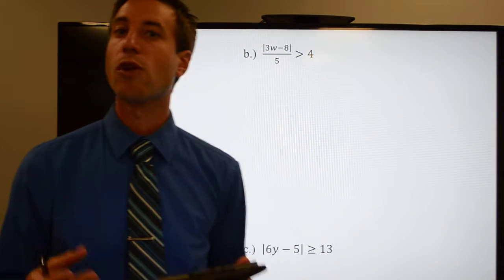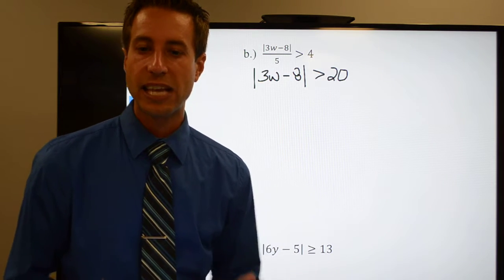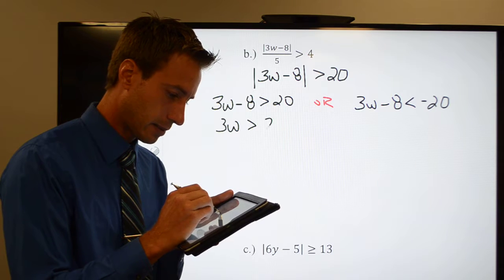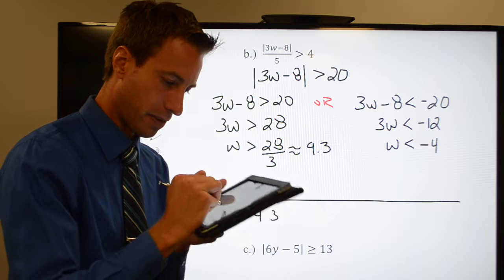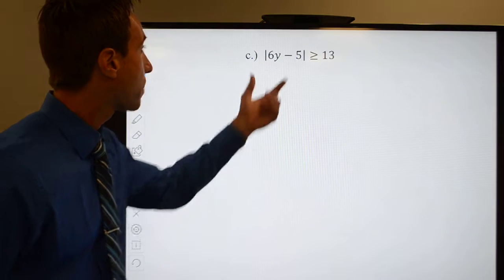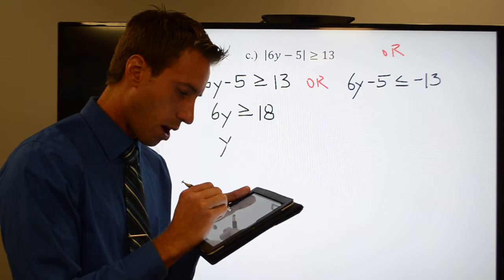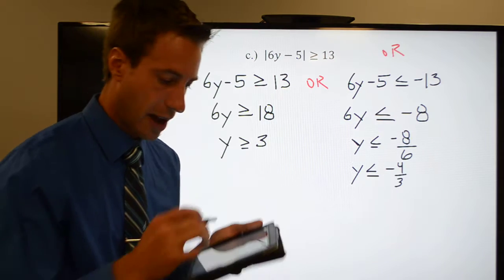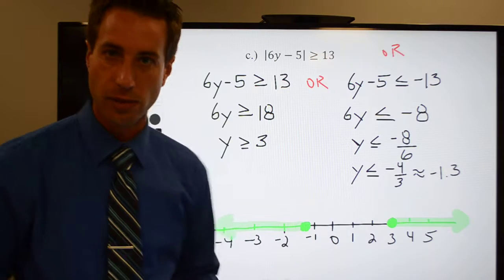Compound Inequalities Part 6